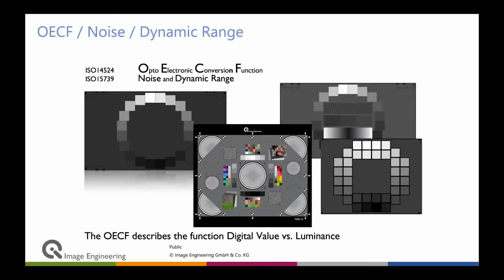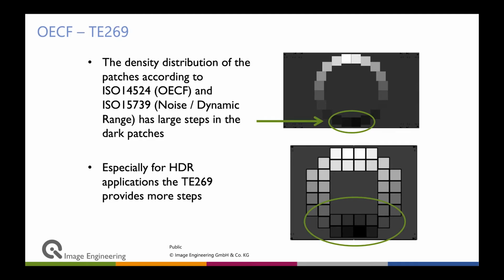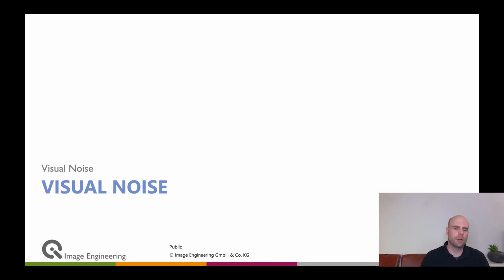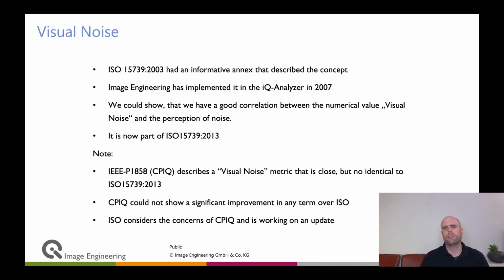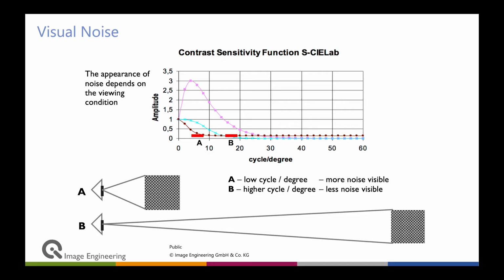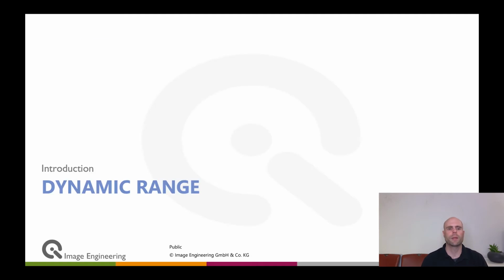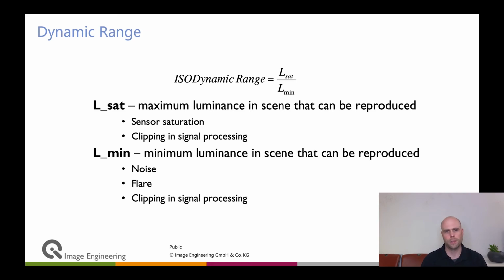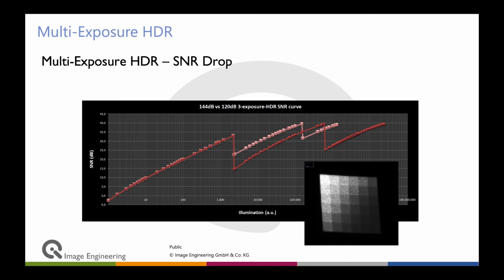An overview of OECF and noise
In this video we present an overview of OECF and image noise and the effects they can have on the image quality. We also showcase various test charts and other devices that can help analyze OECF and noise performance of your camera system.